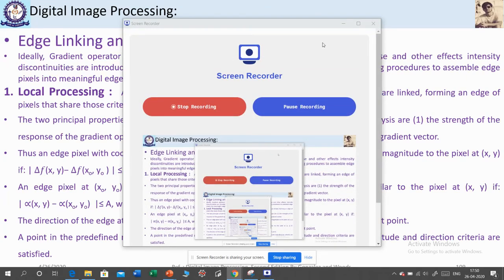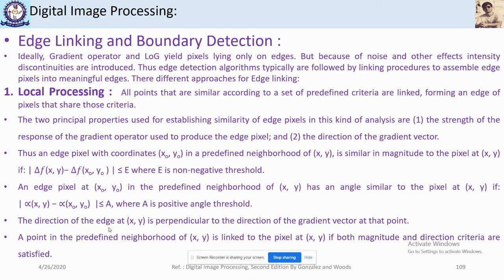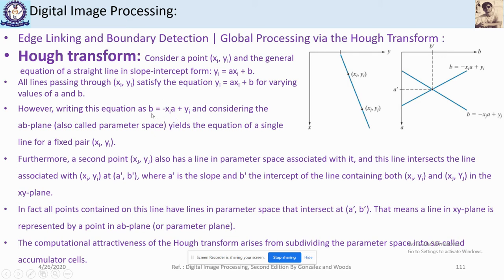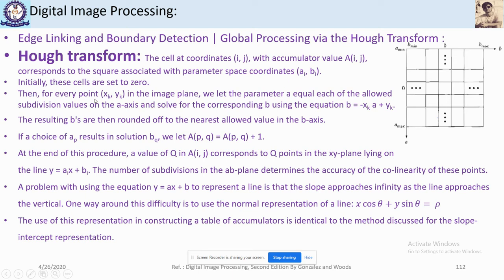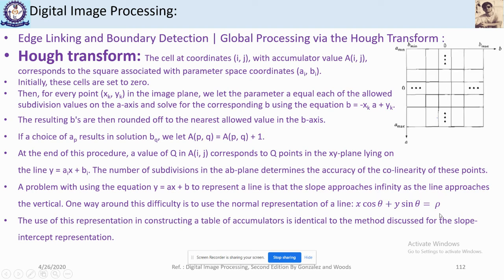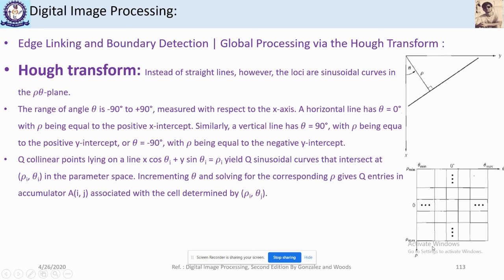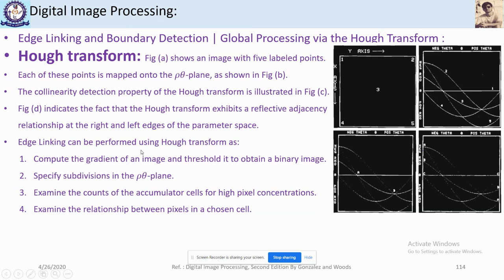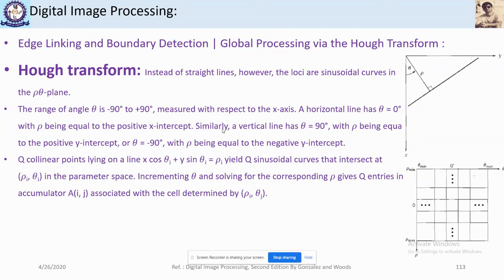Edge Linking | Hough Transform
In this video, I have discussed Local Processing for edge linking and Global Processing using Hough Transform.